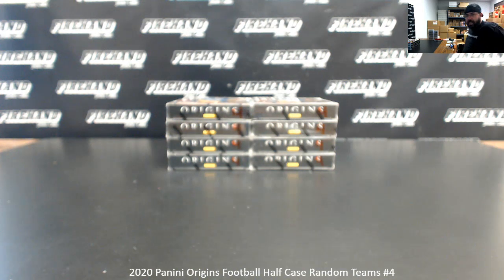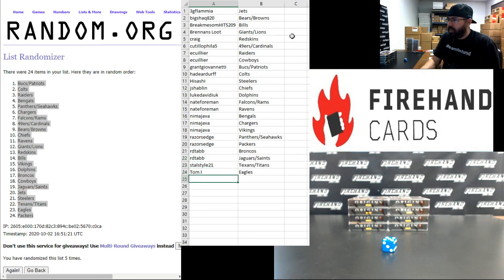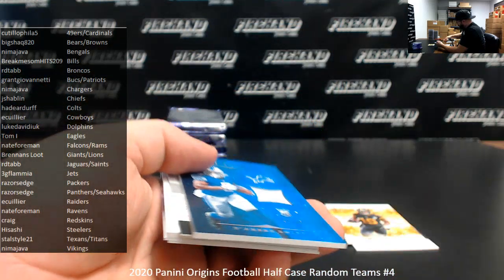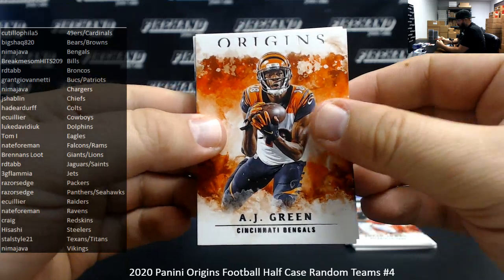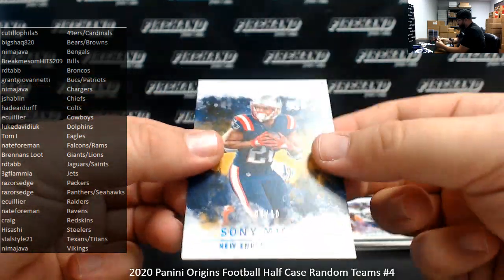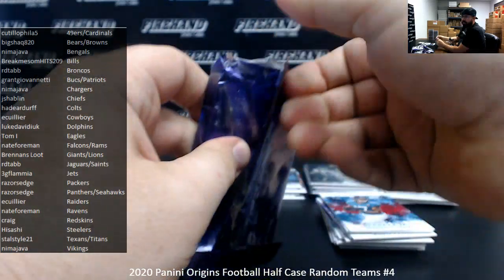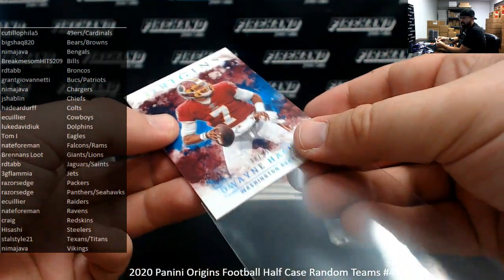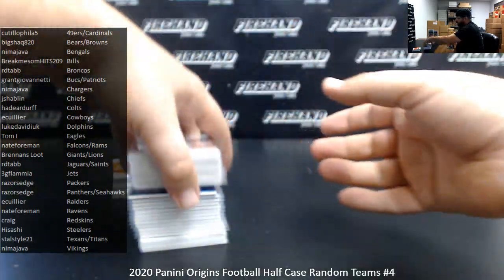10/2/2020 2020 Panini Origins Football Half Case Random Teams #4